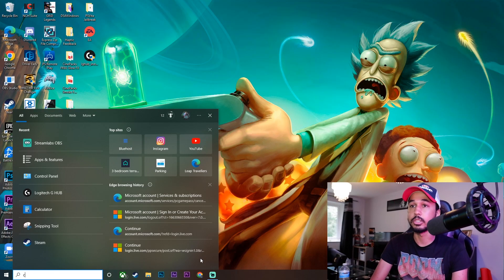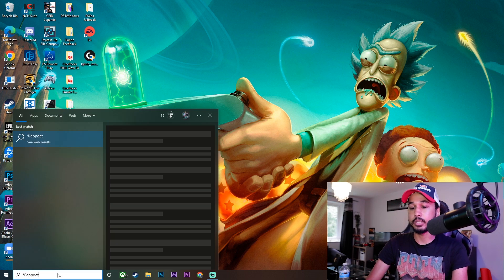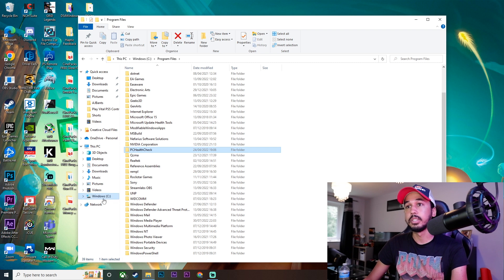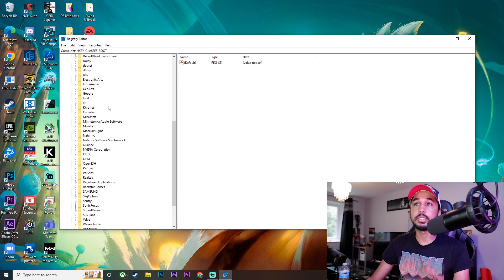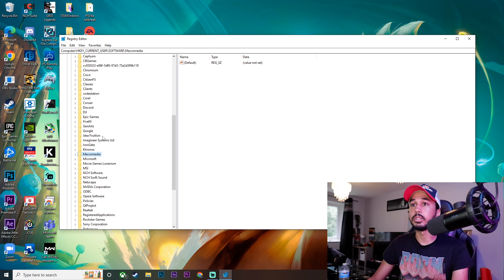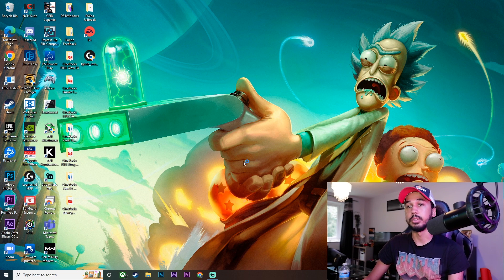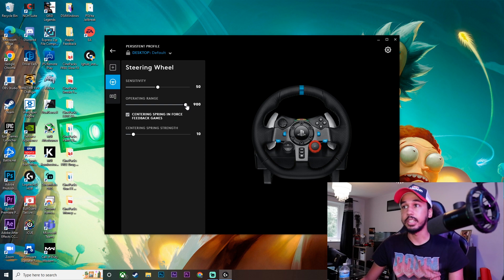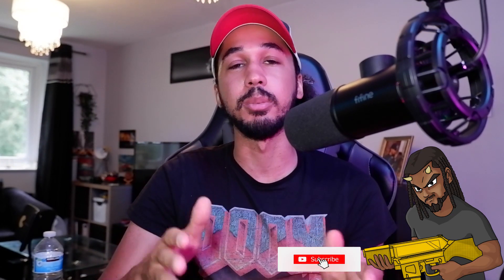HOW TO FIX LOGITECH G29/G920 FORCE FEEDBACK NOT WORKING & STIFFNESS PROBLEM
Here's a quick and easy guide on how to get the force feedback working again on the Logitech G29/G920 steering wheel & fix that annoying stiffness issue.